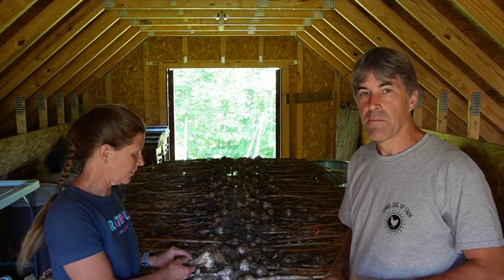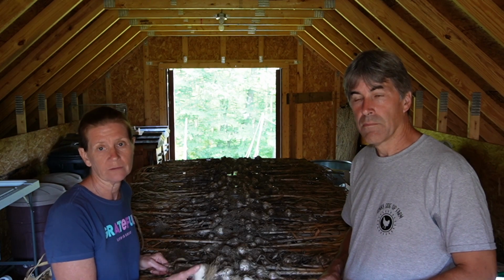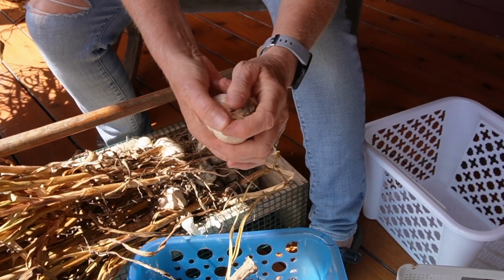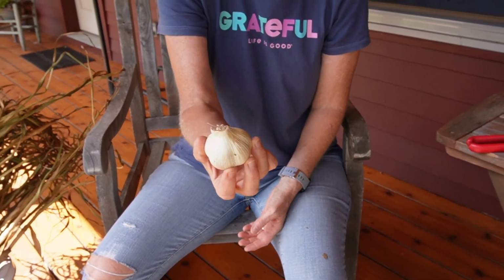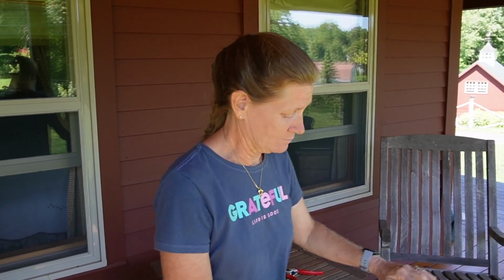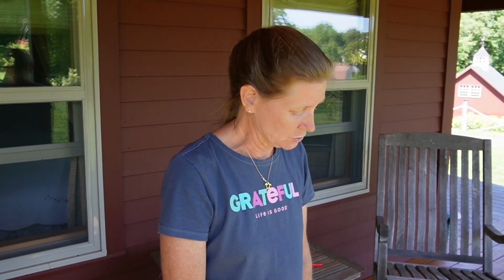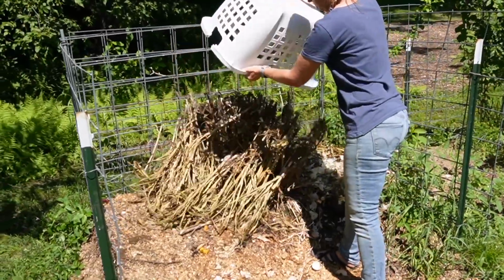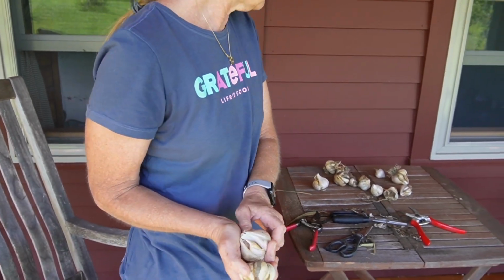Preparing Garlic for Winter Storage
This is how to prepare Garlic Harvest for long term
Winter Storage.  It will last 6-8 months or longer when stored properly.